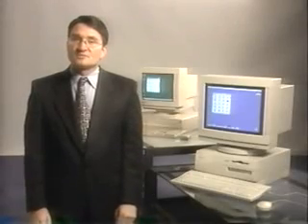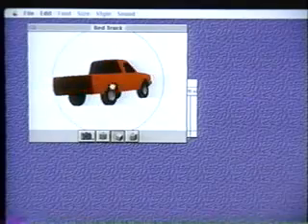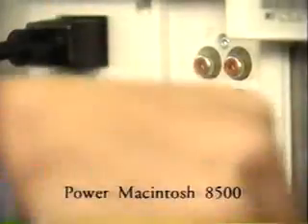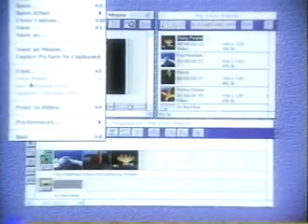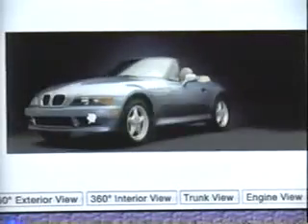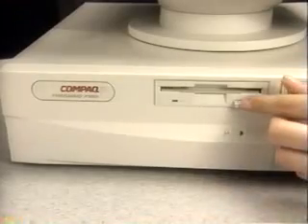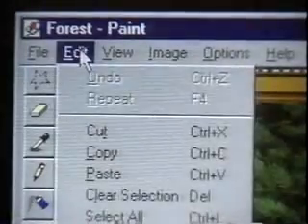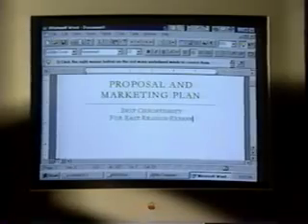Apple Promo Video - 1996